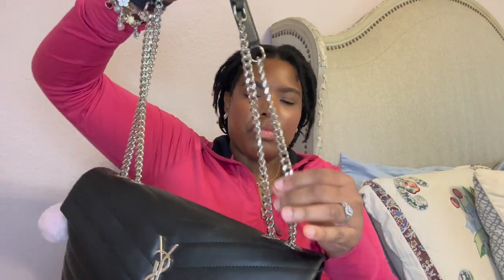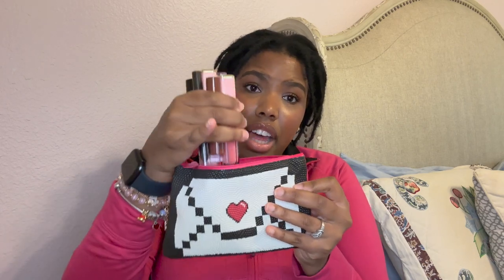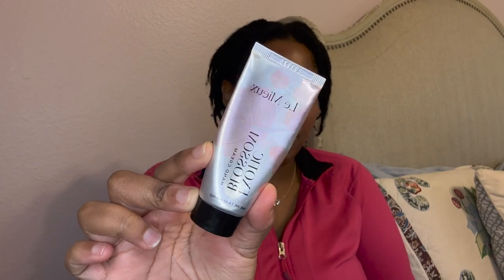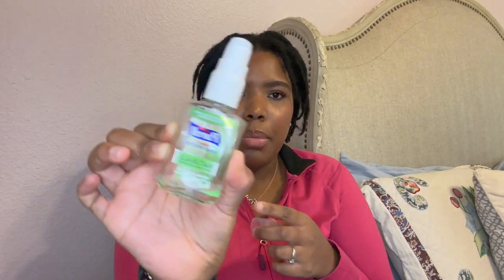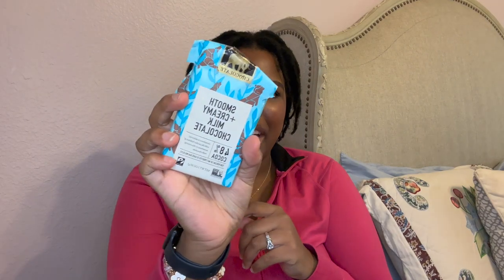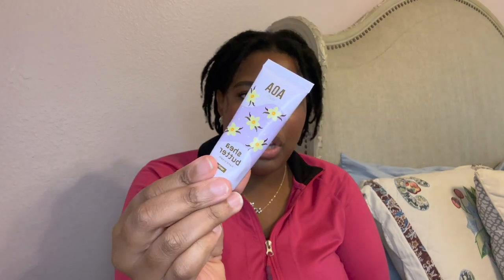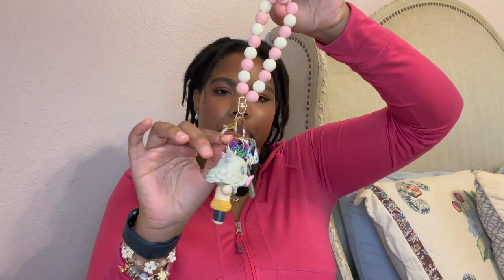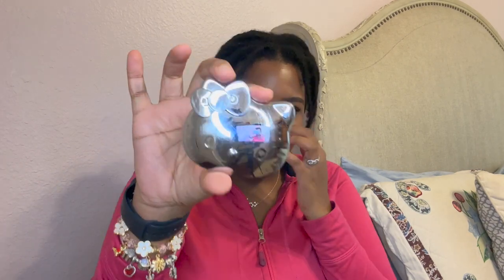WHAT'S IN MY PURSE 2023 | Everyday Girly Must Haves 💖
Hey Babes! What's in my purse for you all today! Have a great day!